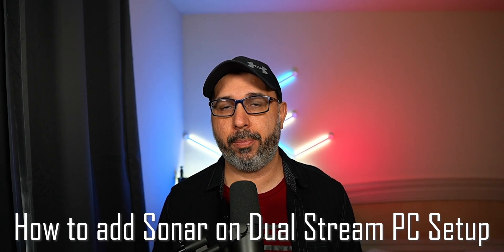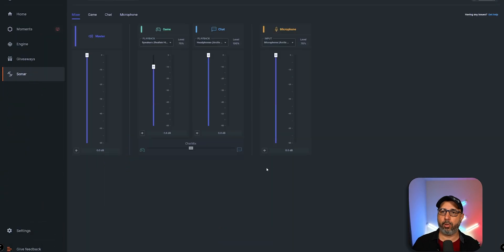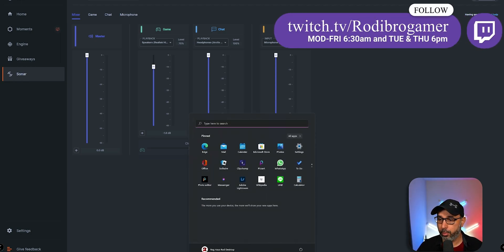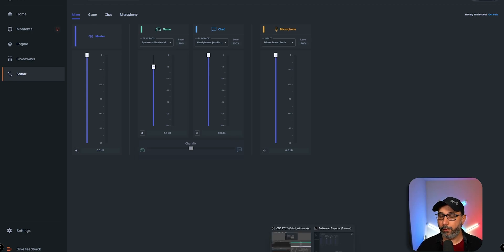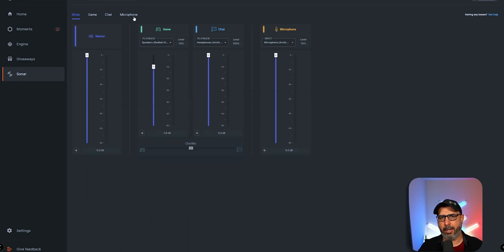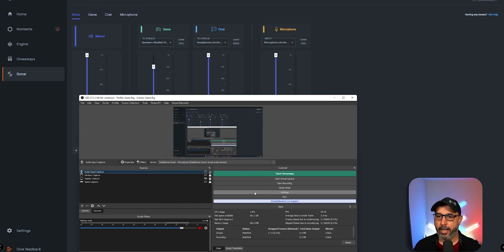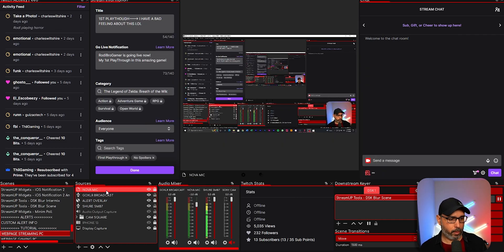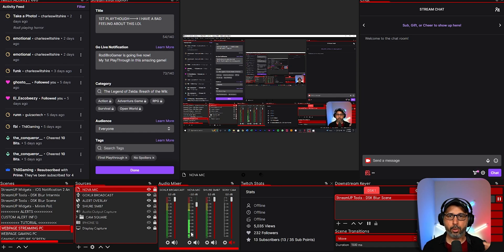HOW TO ADD SONAR ON 2 PC STREAM SETUP!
In this video we show how to add Sonar on Dual Pc Stream PC Setup. With this setup you will able to use the feratures of Sonar from steelseries on the gaming PC while able to monitor your stream as well.

0:00 INTRO
0:51 HOW TO DOWNLOAD SONAR
1:09 HOW TO SETUP SONAR ON GAMING PC
3:17 HOW TO SEND MIC FROM SONAR TO ANOTHER PC
5:30 HOW TO ADD MIC FROM ANOTHER OBS TO MY MAIN OBS
7:27 OUTRO

This is our latest Discord member!!! Welcome therjplayz♯0